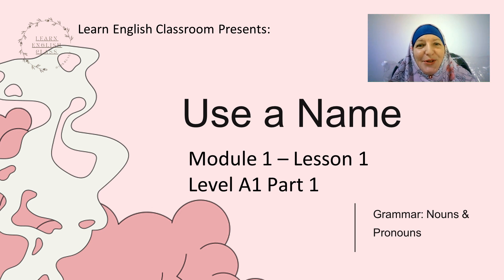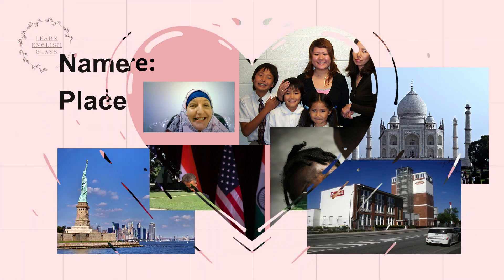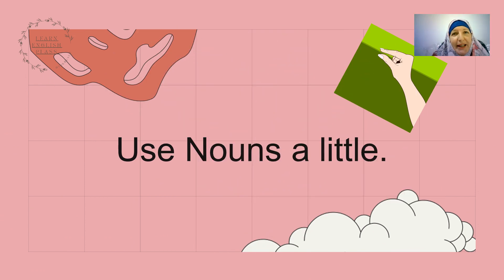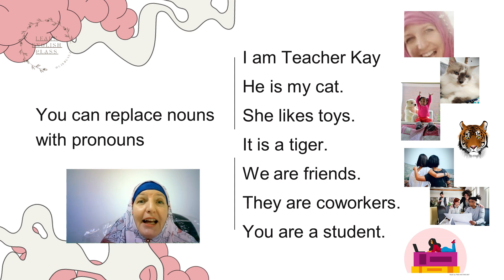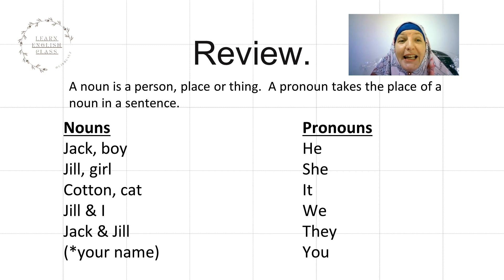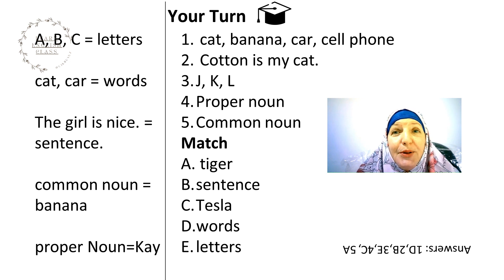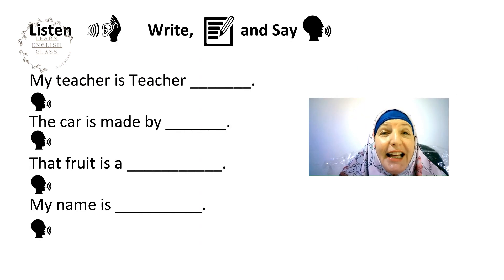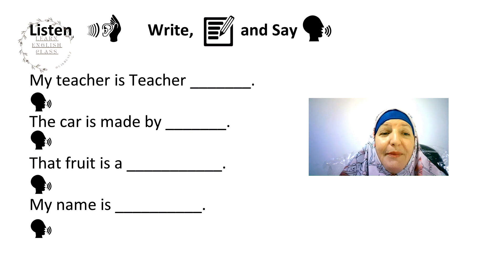Learn English Module 1 Lesson 1 - Nouns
The Learn English Classroom presents their 1st video on Nouns.